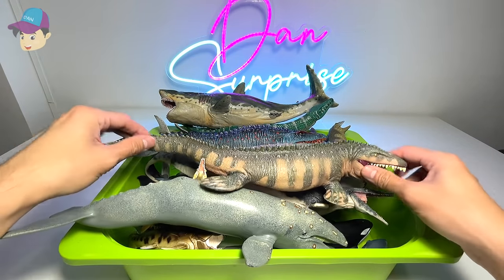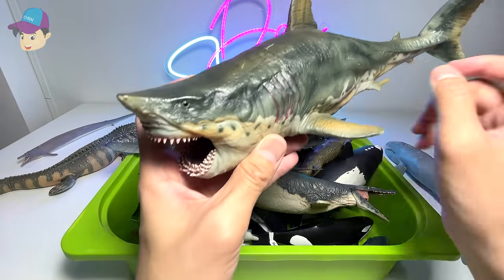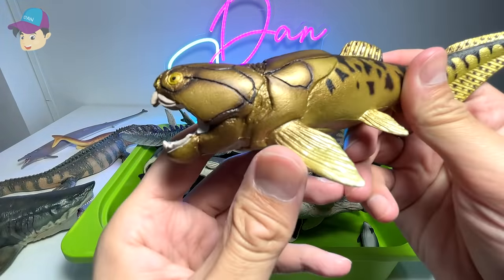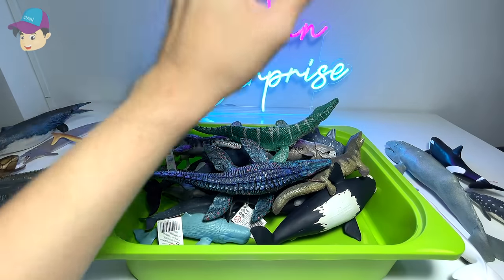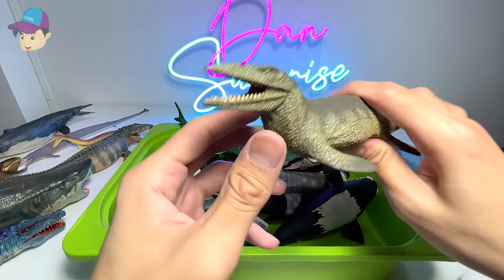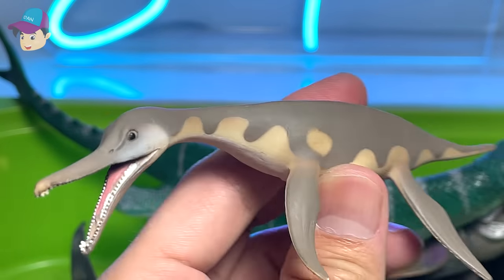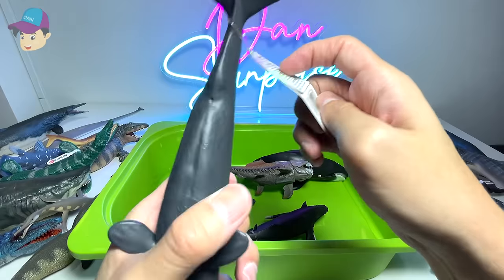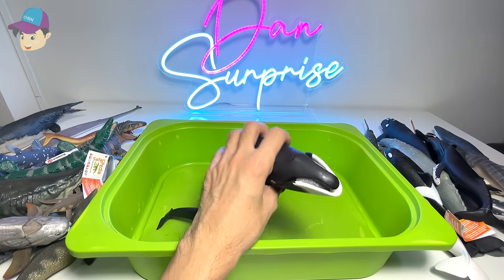Sea Animals - Sharks Whales Dolphins Megalodon Mosasaurus Marine Reptiles Tylosaurus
Collection of Sharks, Whales, Dolphins, Megalodon, Pilot Whale, Beluga Whale, Mosasaurus, Sperm Whale, Vaquita and many other sea animals.